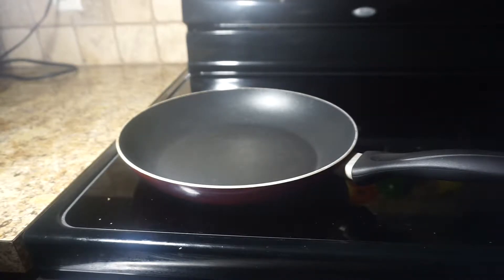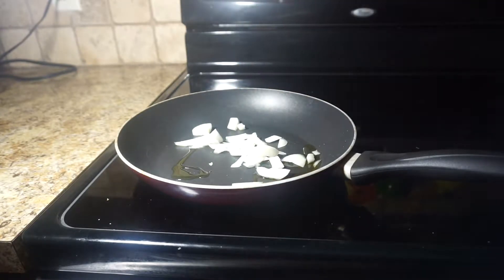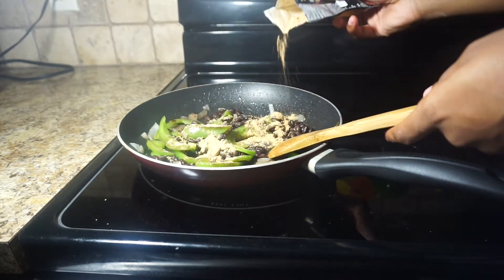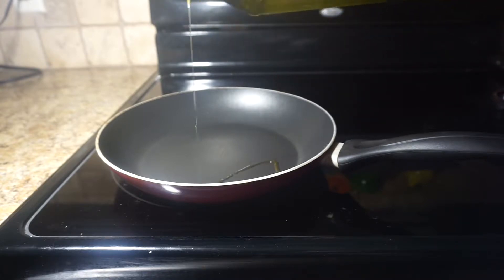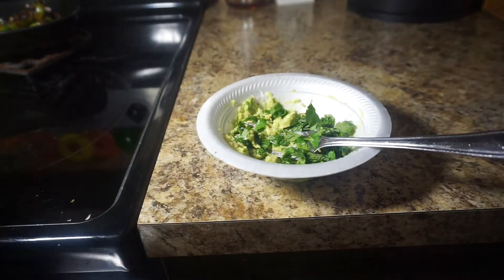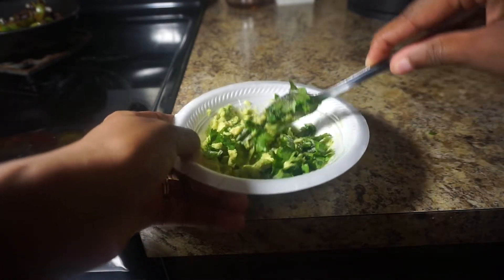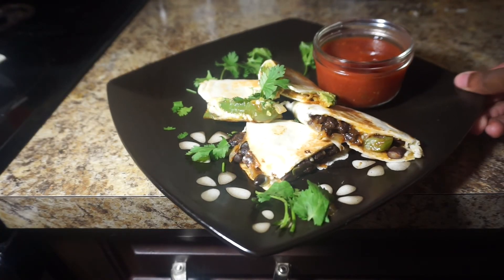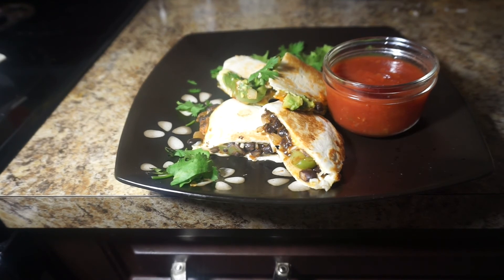AVOCADO BLACK BEAN QUESADILLAS !